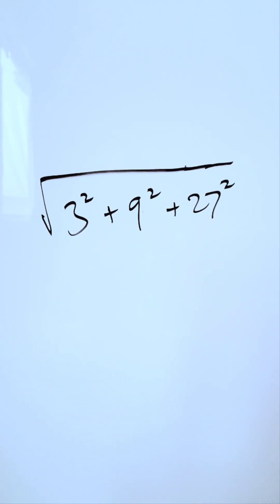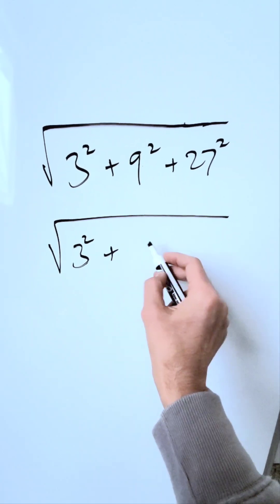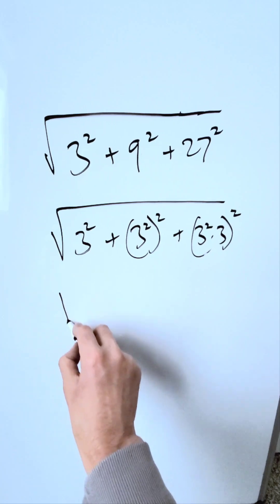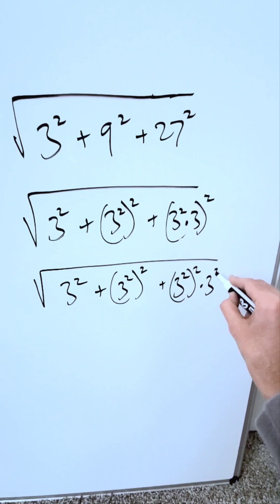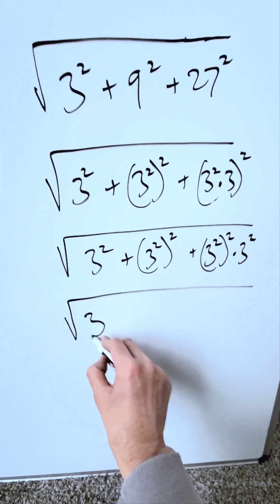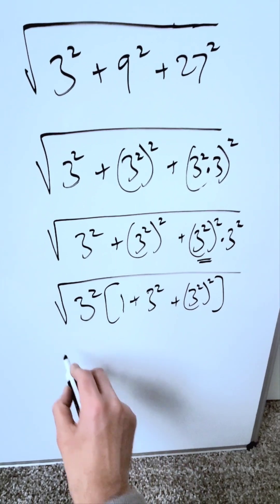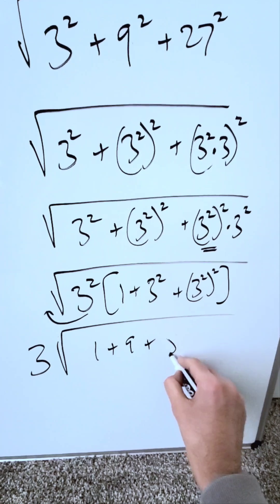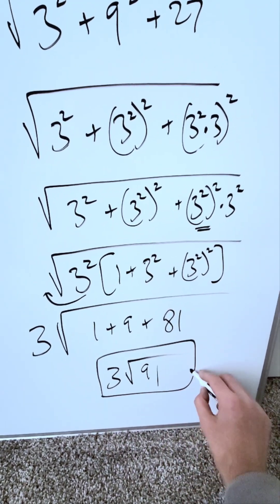Square Root simplified